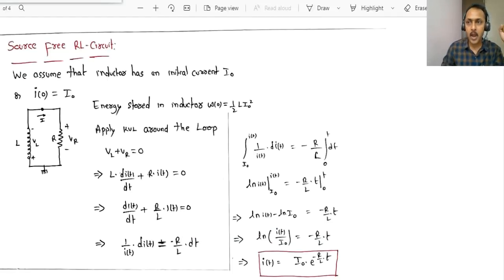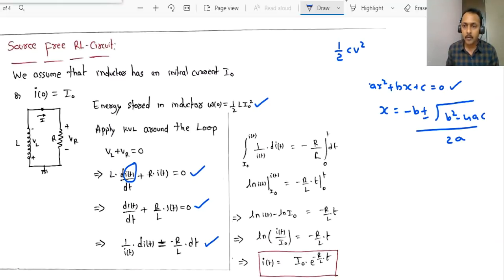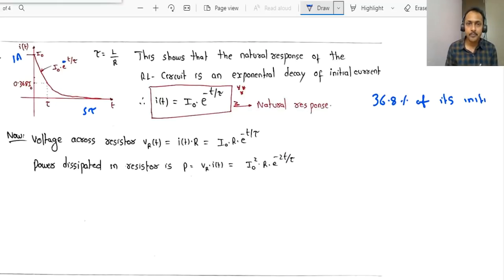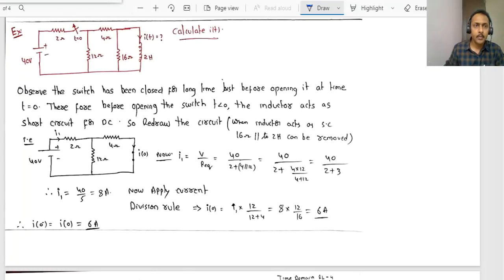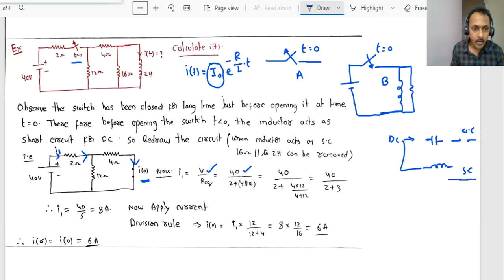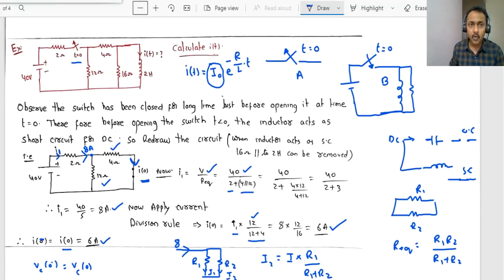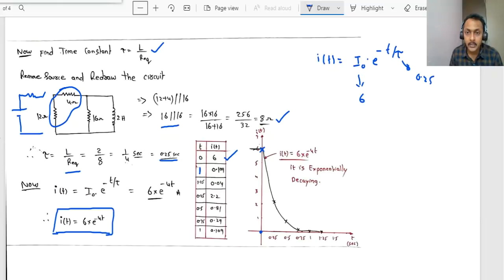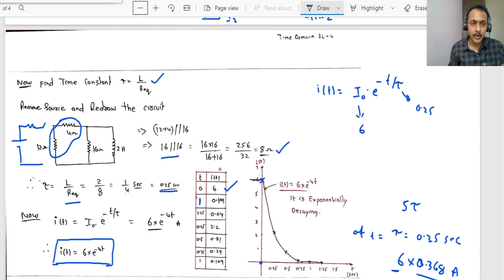Time domain analysis of First order RL Circuit Source Free response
To download PDF Notes for exam preparation,

 PDF Notes are available on the following units:

1. DC circuits
2. AC circuits
3. Transformers
4. DC Machines
5. AC Machines
6. Diodes
7. Transistor
8. OP-Amp
9. Electrical Installation
10. Basic Power system

or Basic Electrical and Electronics Engineering Subject  (BEEE)